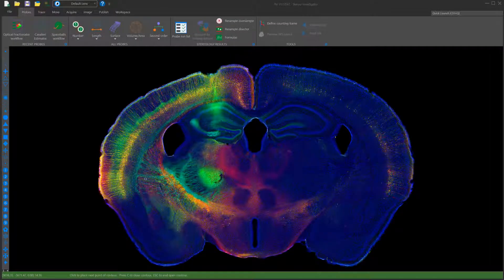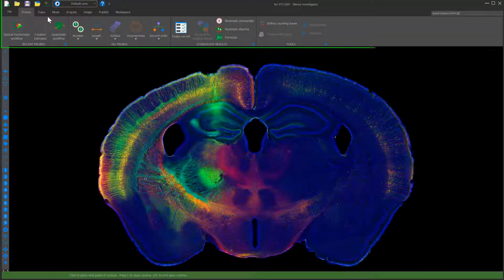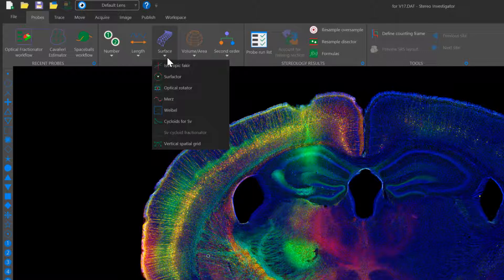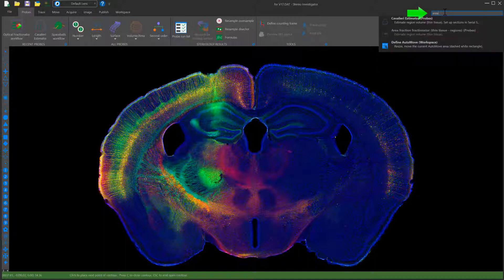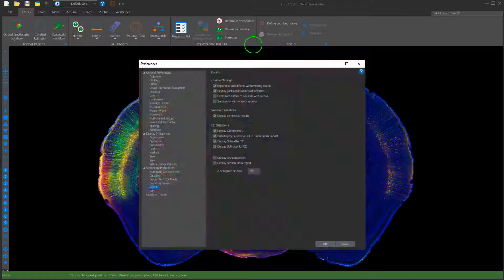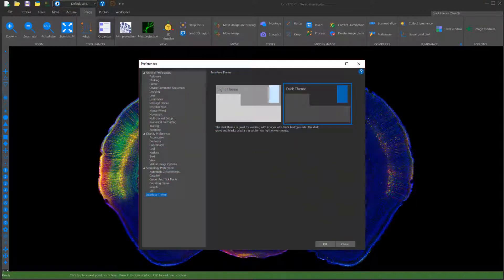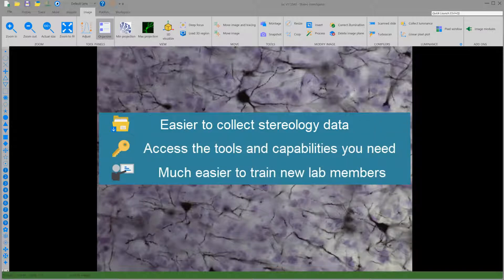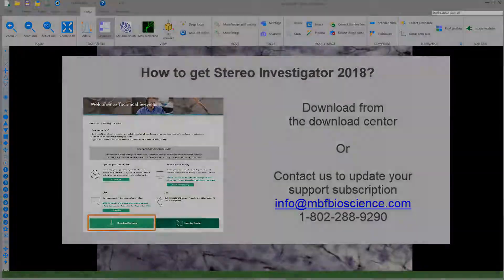Stereo Investigator version 2018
With the new version of Stereo Investigator, scientists can collect unbiased stereology data with greater speed and efficiency. The new, revamped user interface is: Easy to navigate, better organized, and cleaner and simpler.